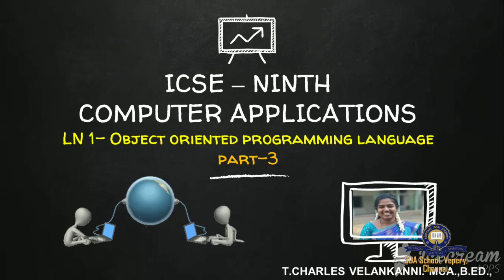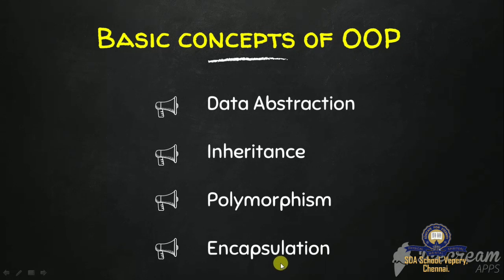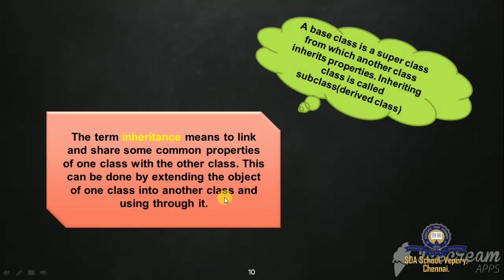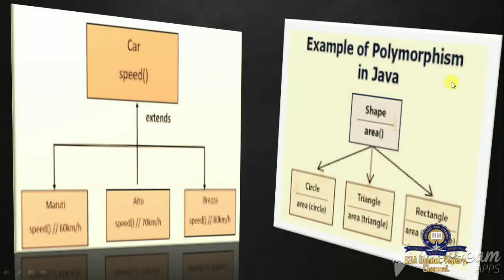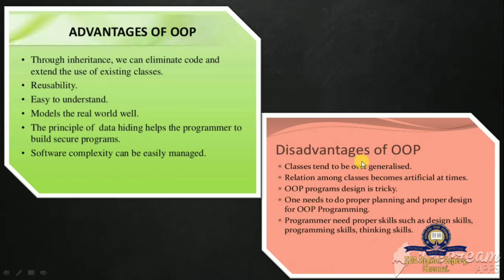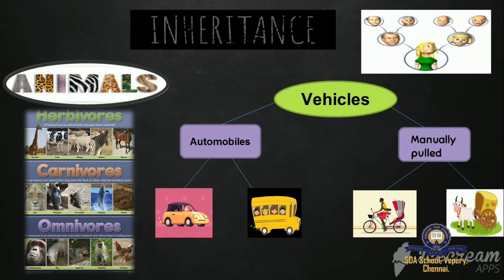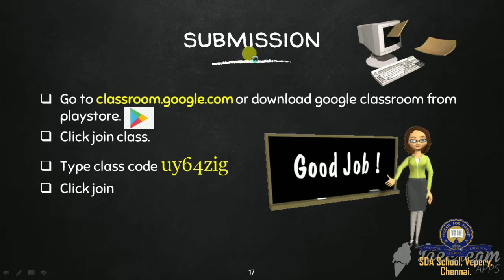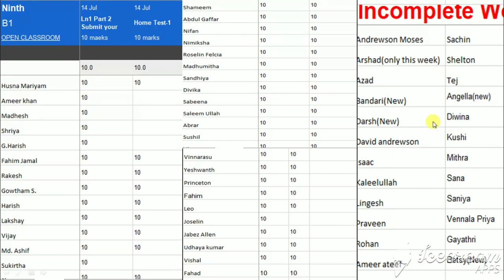Class 9/ICSE/Computer Applications/Session 3